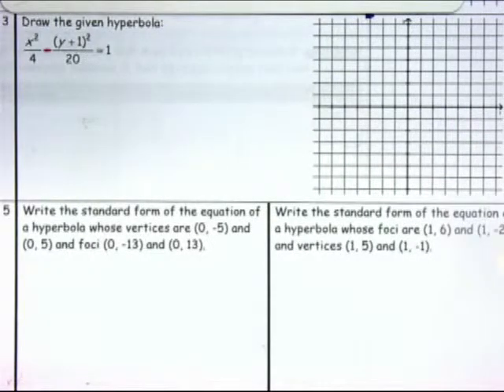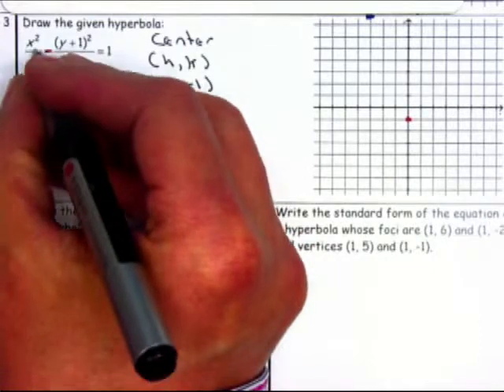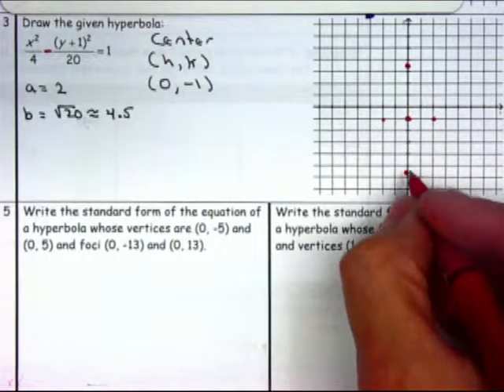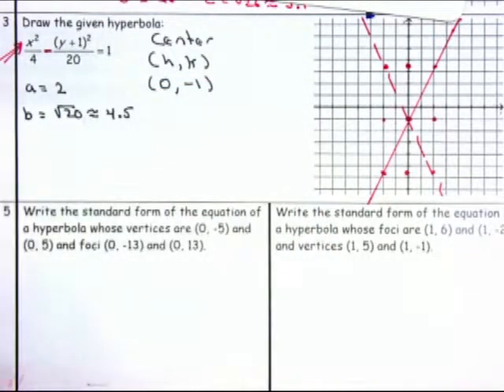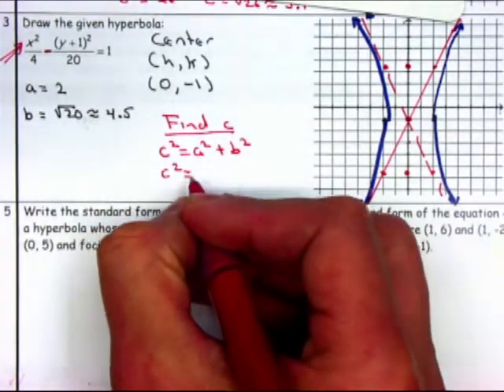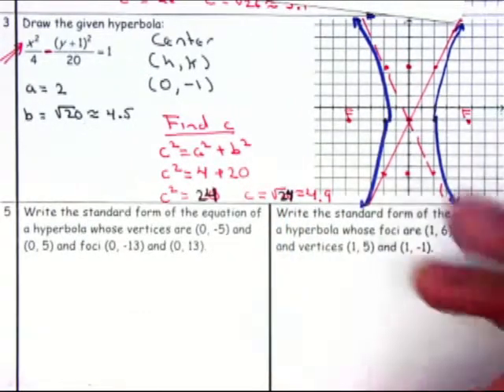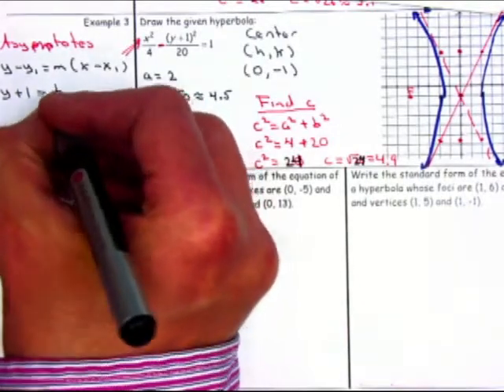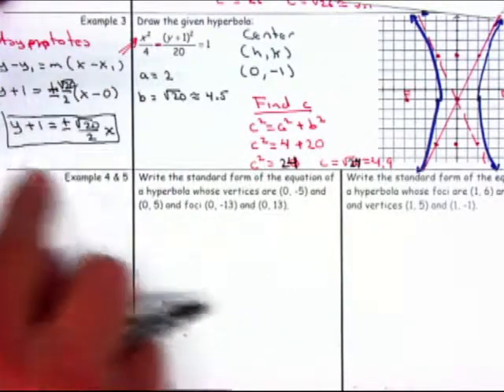Algebra 2 - 9.2 Hyperbolas Part 3